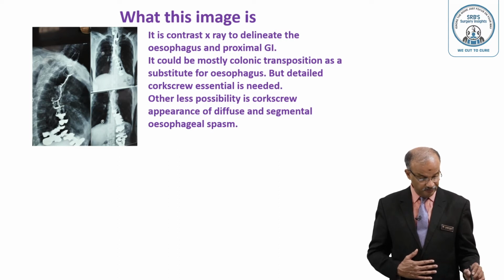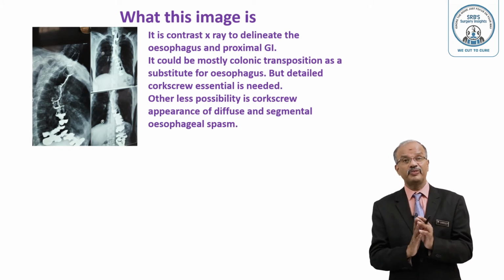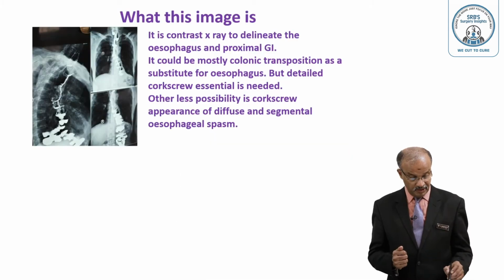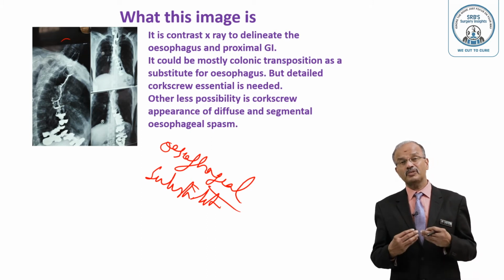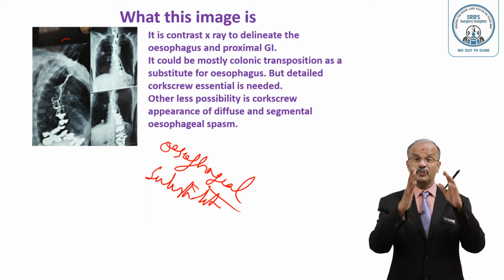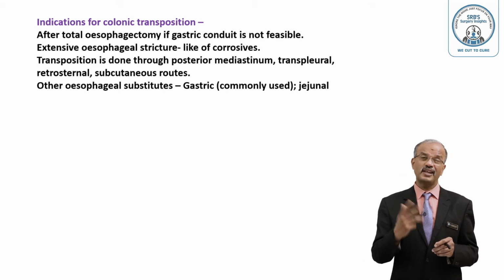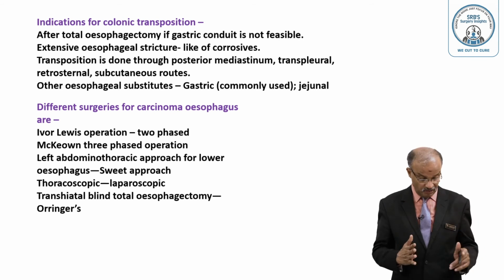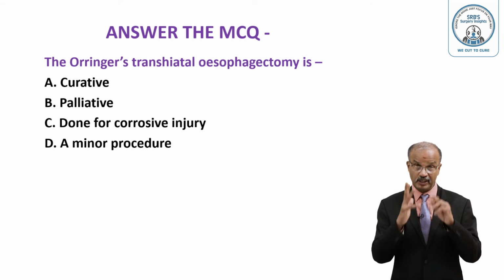Colonic Transposition X- Ray by Dr. SRB | Dr. Srirama Bhat